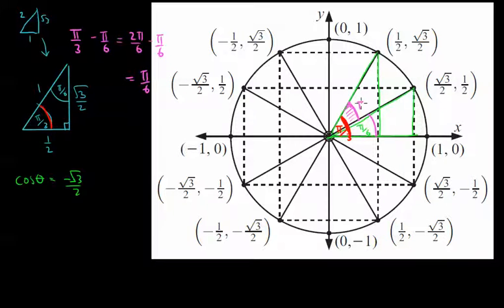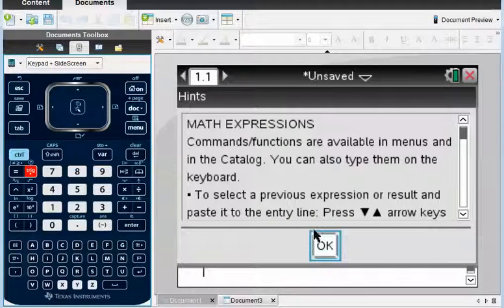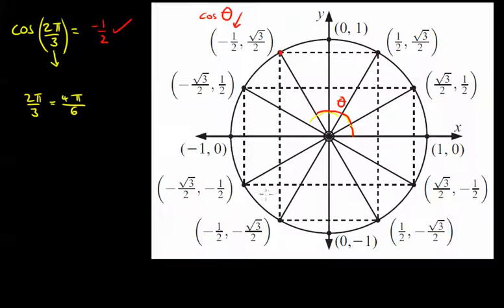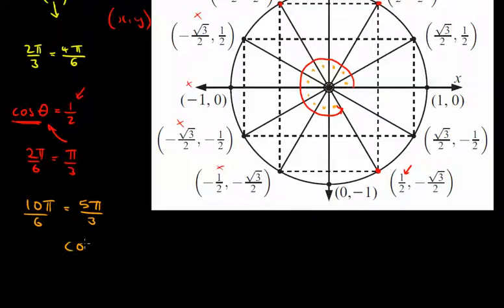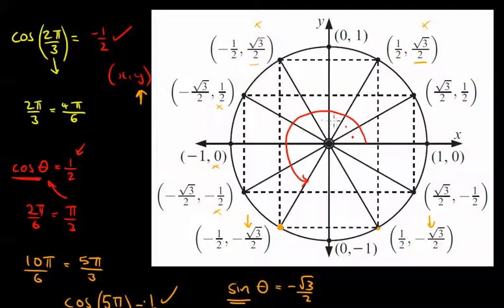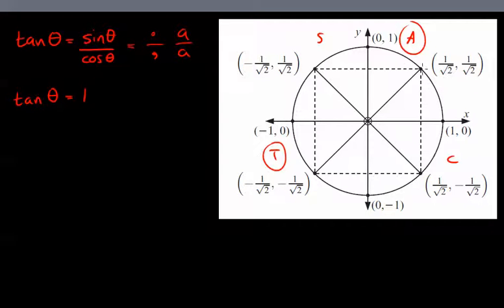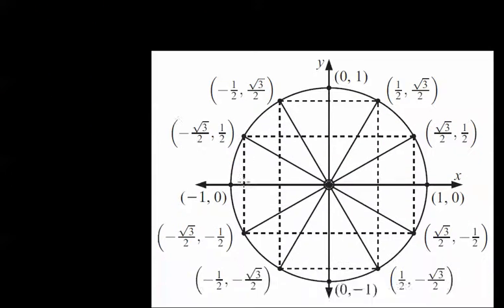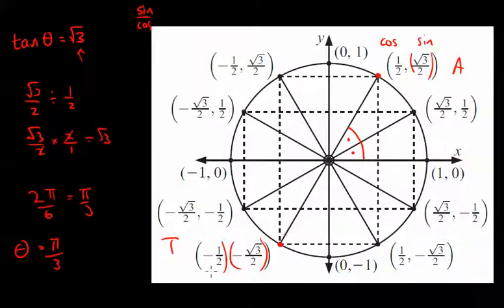IB - Trig Ratios Unit Circle - Part 3